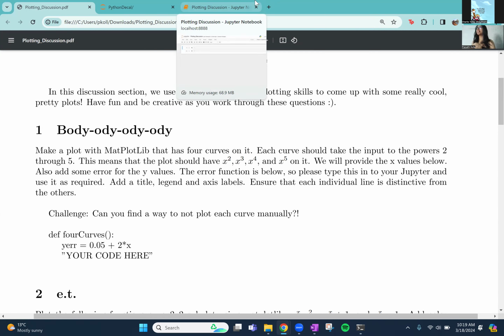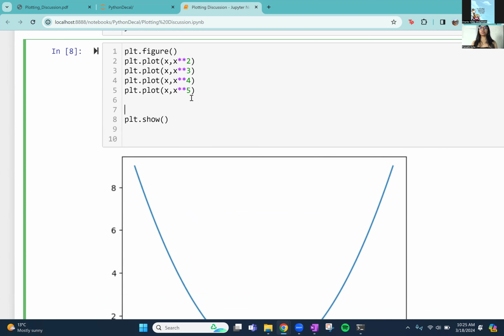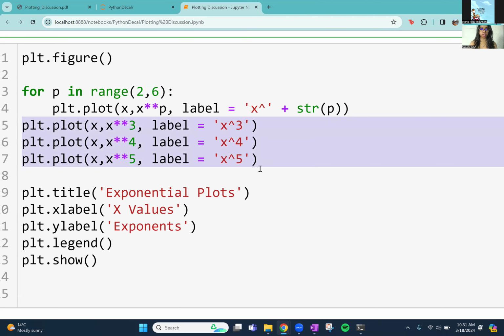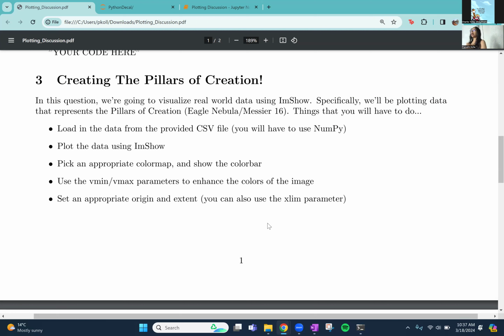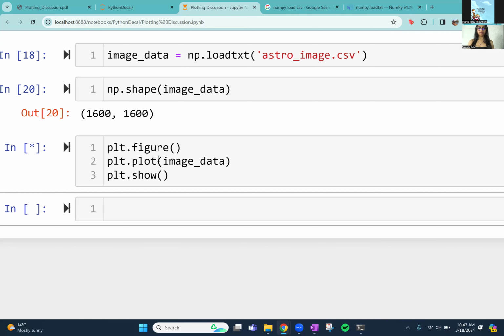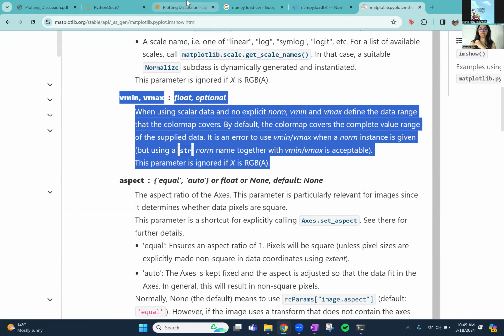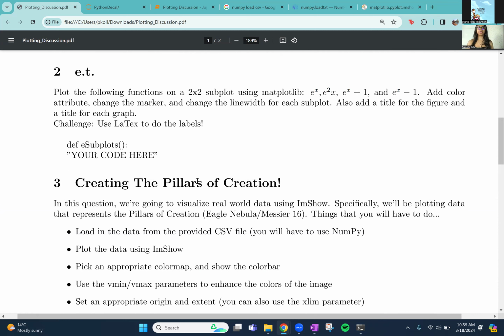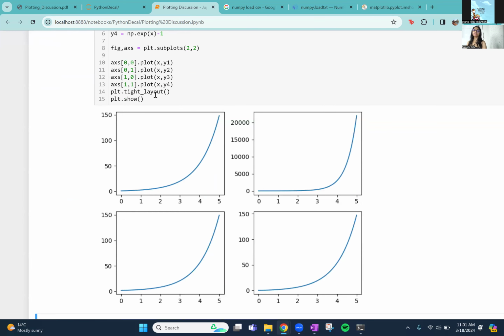Plotting Discussion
As this is a discussion, please take some time to pause the recording and work through the problem yourself before moving on to the answer. The full answers and the csv file are on BCourses.